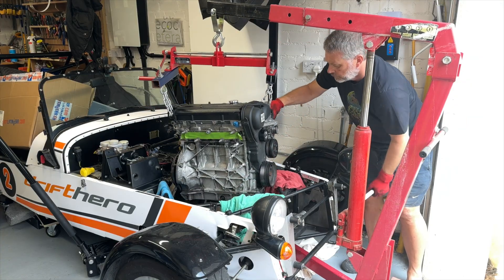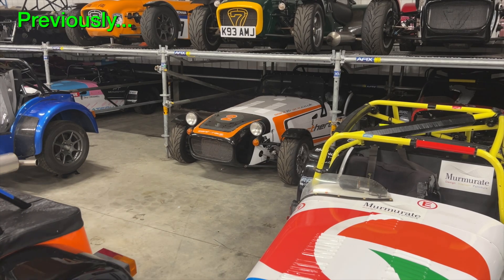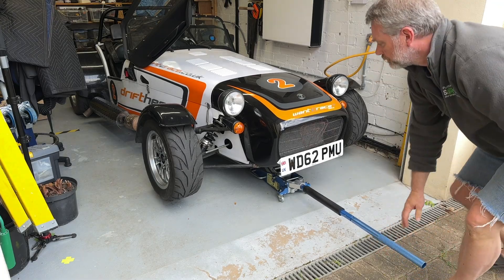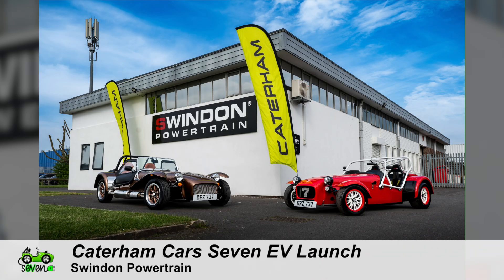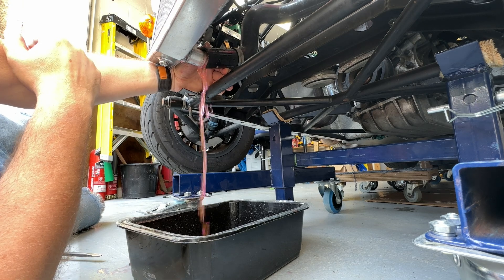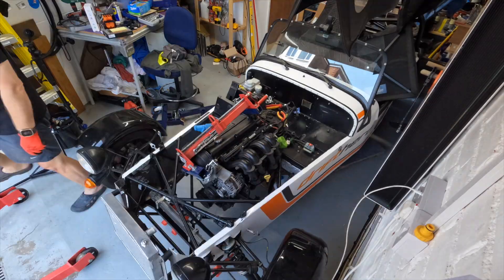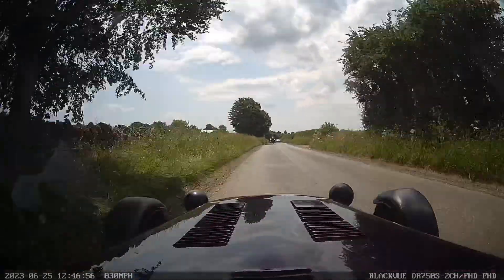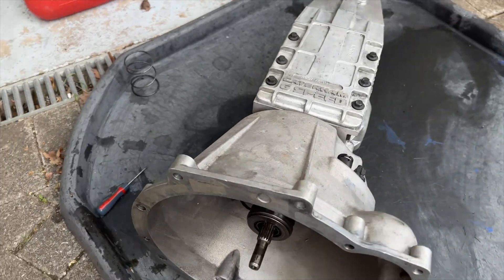Project sEVen pt4 - Strip Down and Weigh-in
This is the second of many update videos about our electric vehicle conversion of a Caterham Seven. In this video we strip the project car of its Internal Combustion Engine drivetrain and weigh all the parts we've removed. We also video a few fun events in our Seven.

00:00 Introduction
01:42 Last gasp of the 1.6L ford Sigma engine
02:25 Fully Charged 2023
02:54 Caterham Cars Seven EV Launch
03:09 Seven EV at Goodwood 2023
03:22 Taffia Fish and Chip Run 2023
03:40 Strip down part 1 - engine
05:33 Chipping Sodbury Classic Car Run 2023
06:18 Strip Down part 2 - gearbox
06:59 Weigh-in
08:05 Wrapup